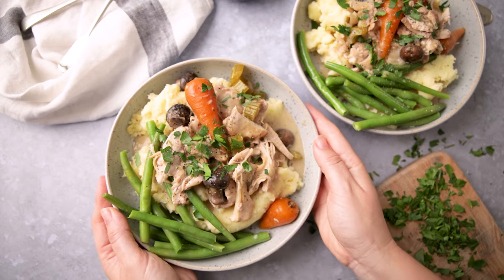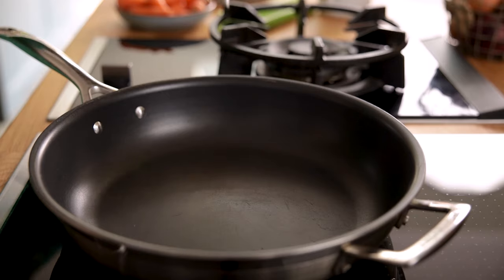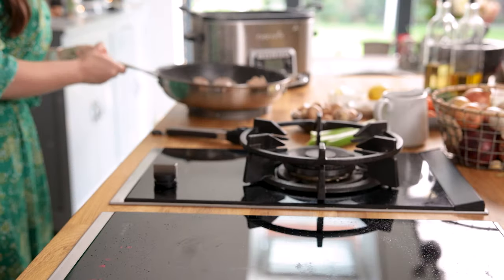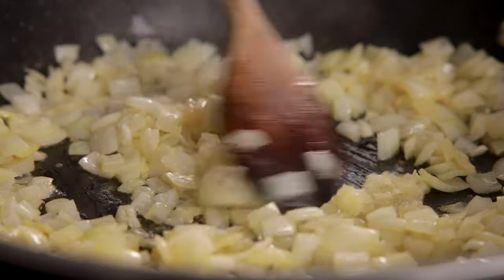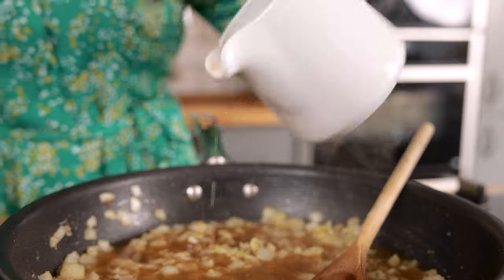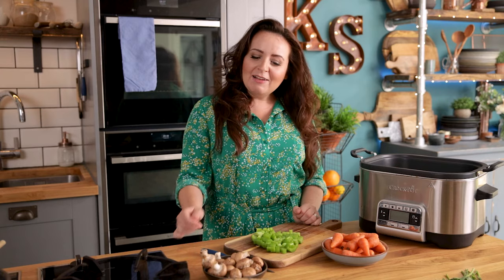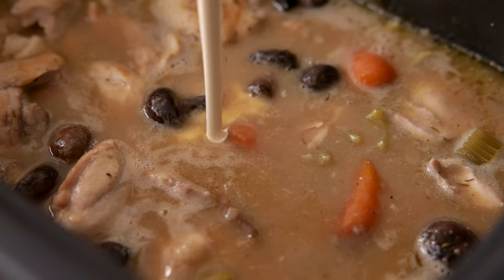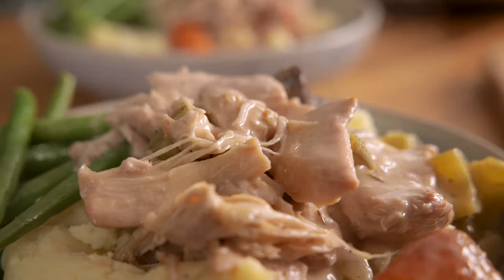My Homemade Slow Cooker Chicken Casserole Recipe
A warming delicious slow-cooked chicken casserole with fall-apart meat, lovely veggies and a seasoned creamy sauce. Most of the work is done in the slow cooker, so you can look forward to a hearty family dinner when you get home from work.

Serve it with mashed potato to soak up that delicious sauce. The king of comfort food.

Ingredients for the Chicken Casserole:
2 tbsp vegetable oil
8 boneless chicken thighs - trimmed of fat
2 tbsp unsalted butter
2 brown onions - peeled and diced
3 cloves garlic - peeled and minced
3 tbsp plain/all-purpose flour
1 tsp salt
1 tsp black pepper
1 tsp dried thyme
½ tsp celery salt
2 cups (480ml) chicken stock
1 tbsp freshly squeezed lemon juice
16-20 baby chestnut mushrooms
16-20 chantenay carrots
3 sticks celery - roughly chopped
1/4 cup (60ml) double (heavy) cream
Small bunch parsley – chopped